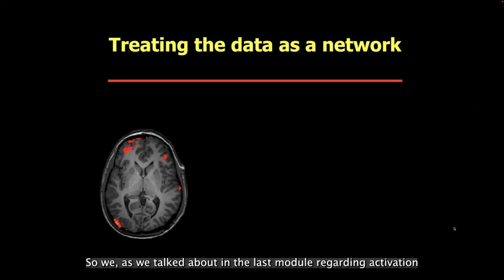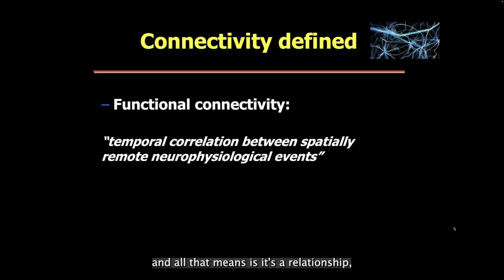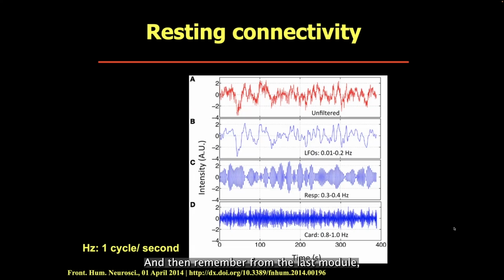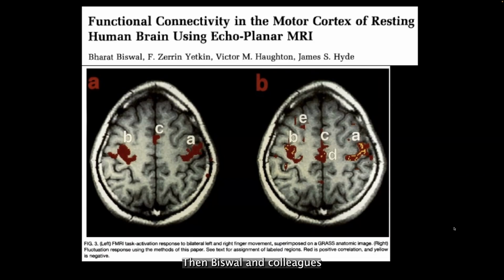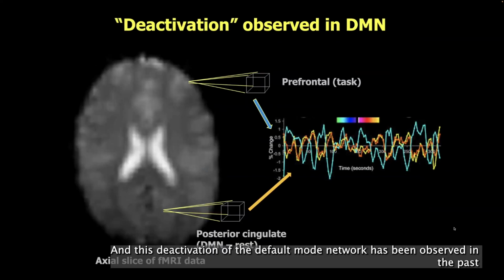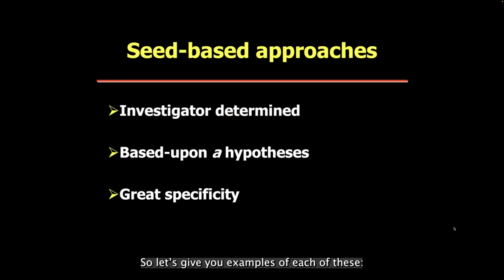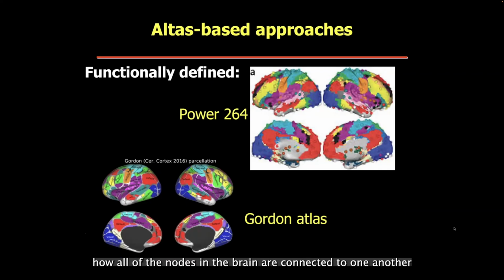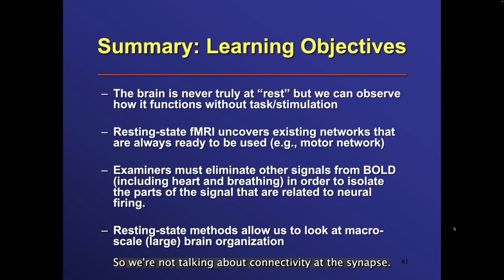9 2 4 ENIGMAU FConn CC